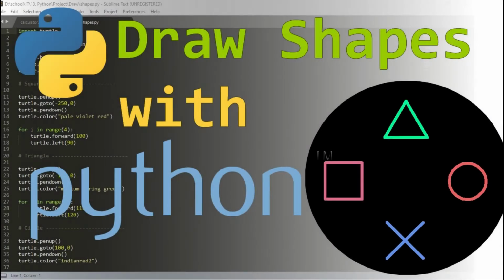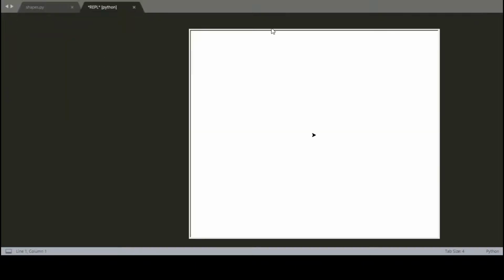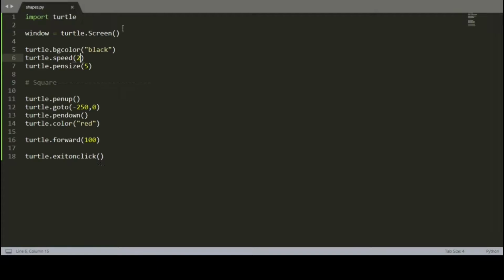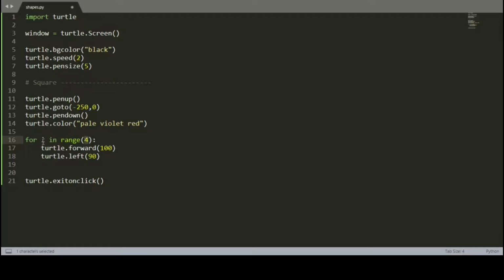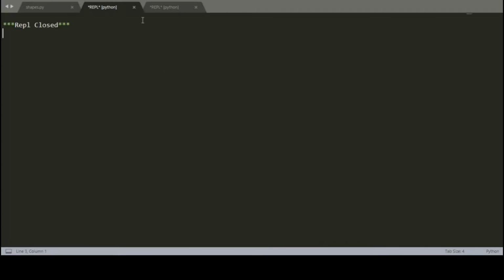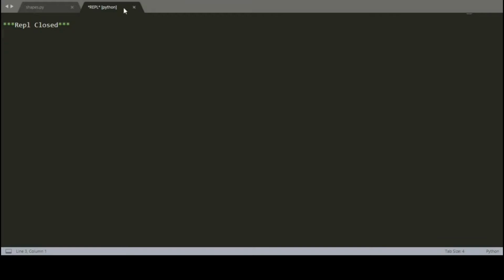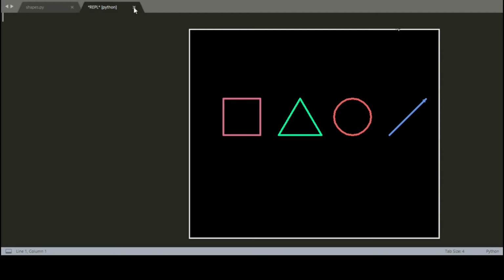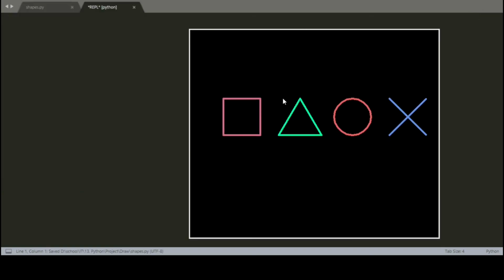Draw Shapes in Python | Beginners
Draw shapes in Python. Circle, Square, Triangle, Rectangle, Cross or X (ex)

I show you how to draw shapes in Python using the Turtle library. Sublime Text 3 editors.